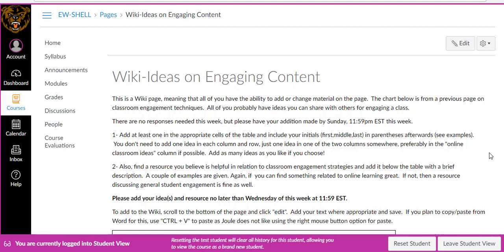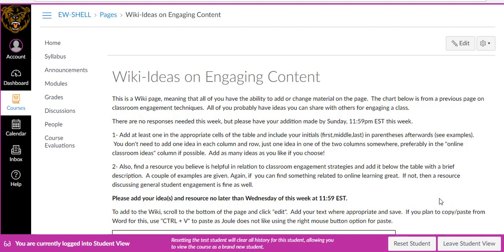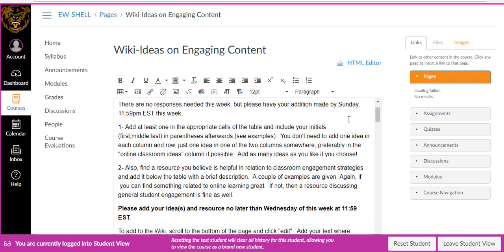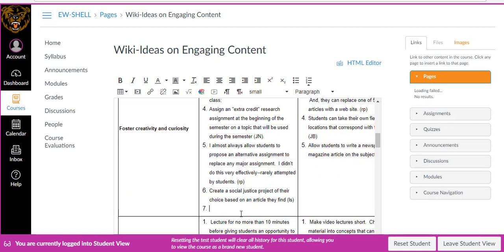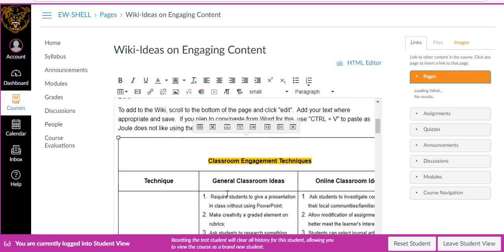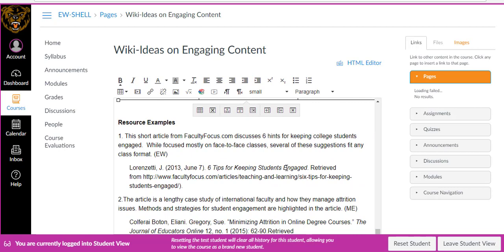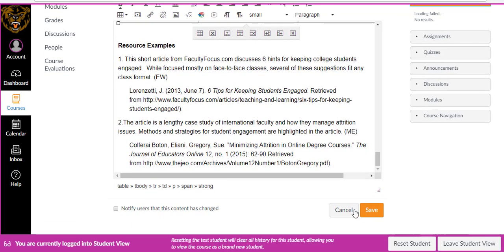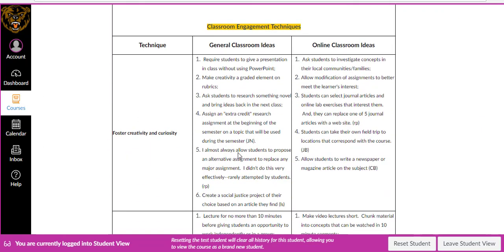Adding to a Wiki page in Canvas LMS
This short video discusses how to add content to a wiki page in Canvas, from the student's perspective.